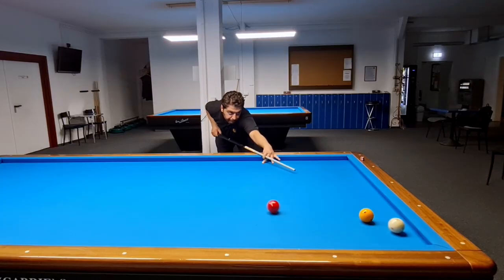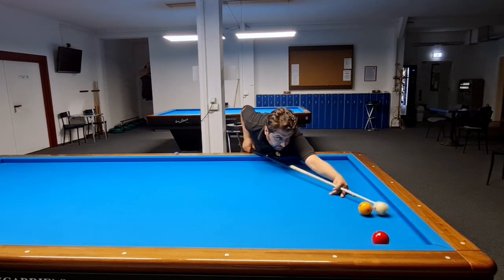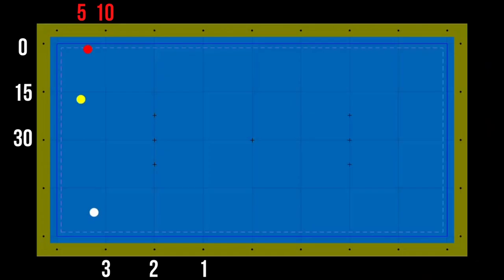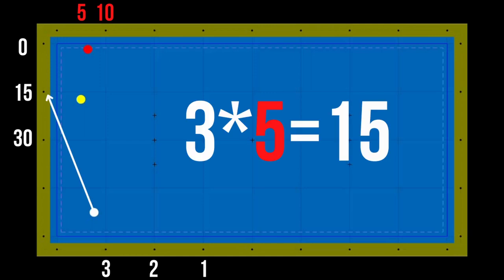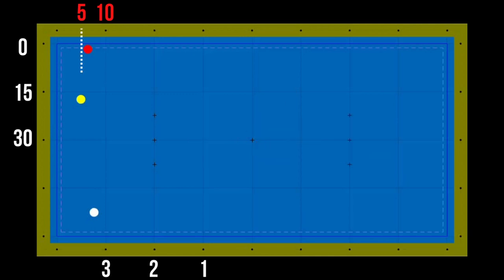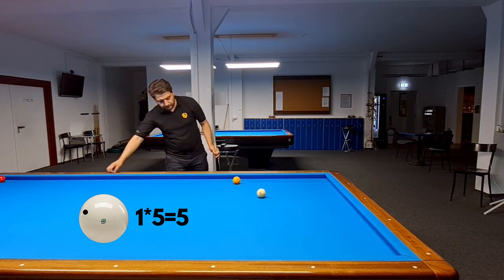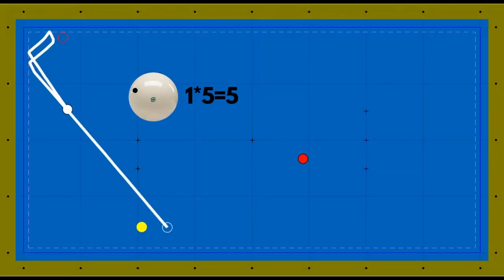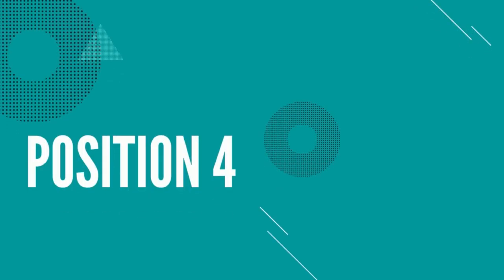The Bank Shot System | 3 Cushion Billiard Systems | 3Bang Bida Vietnam - 3bandas Billar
Do you want to know how to aim at the bank shot positions which you see in the thumbnails then check this video.
6 Positions with animations and system calculations and more...